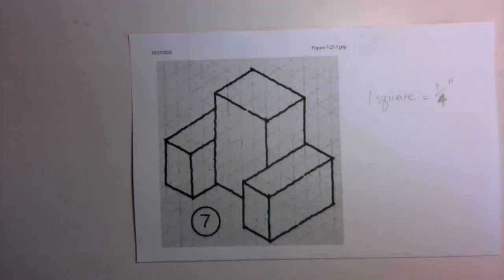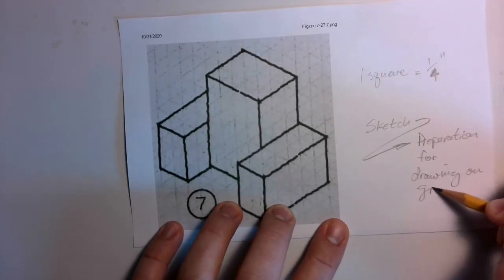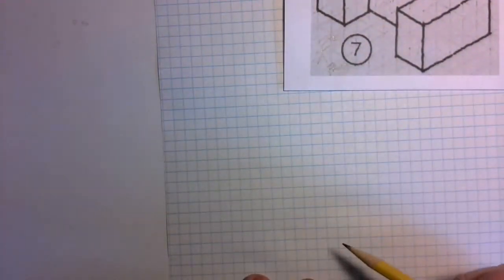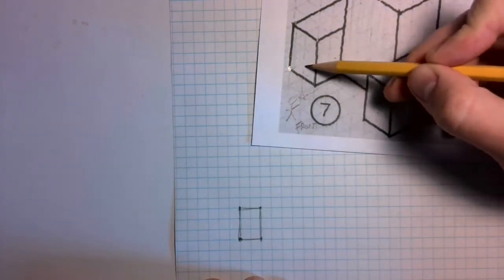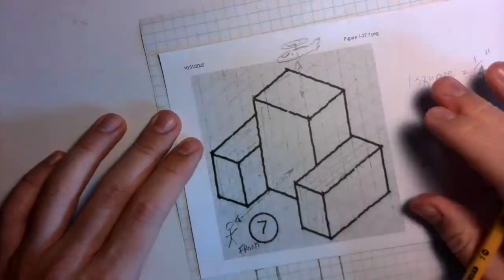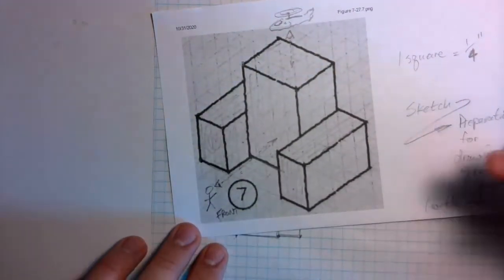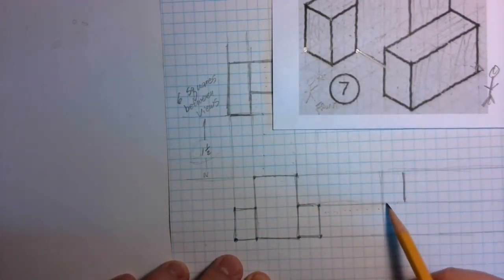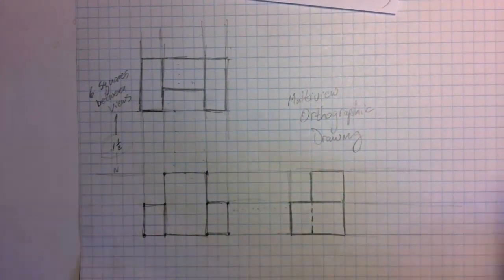Creating a Multiview Sketch from an Isometric View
(Sketching Orthographic Views from an Isometric View)